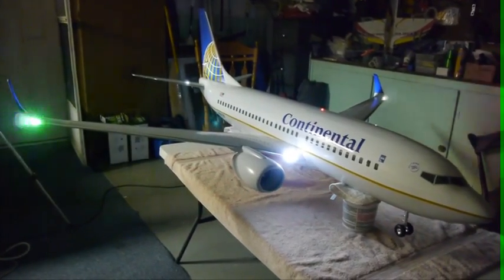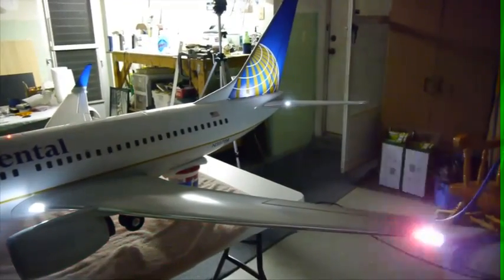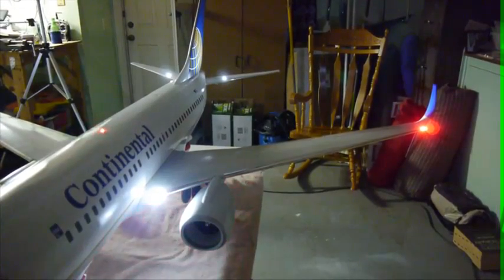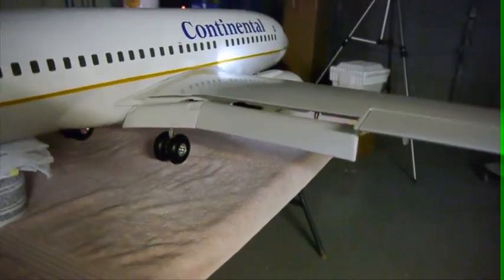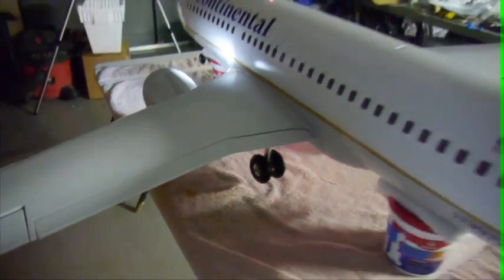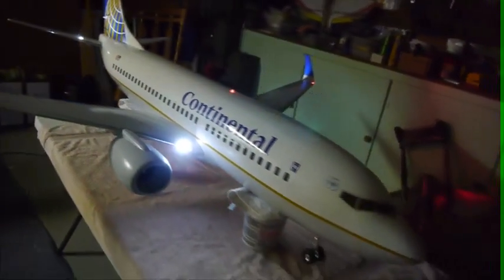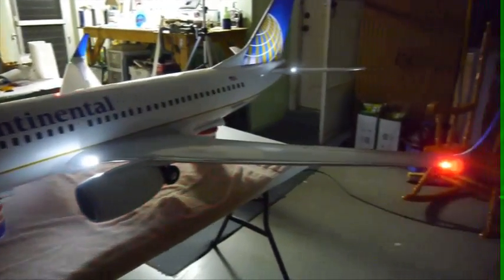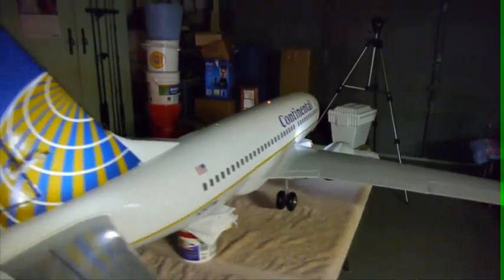Boeing 737 system check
Windrider Boeing 737 with Continental markings.  System check.